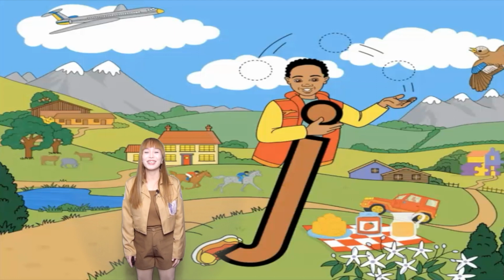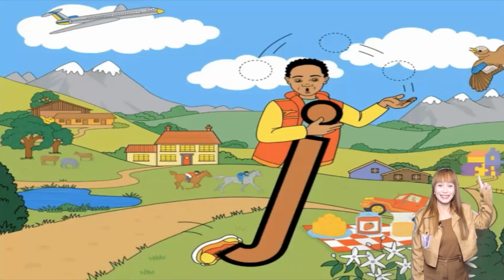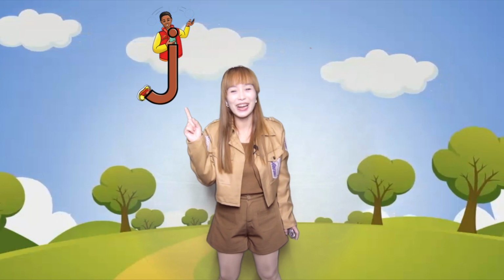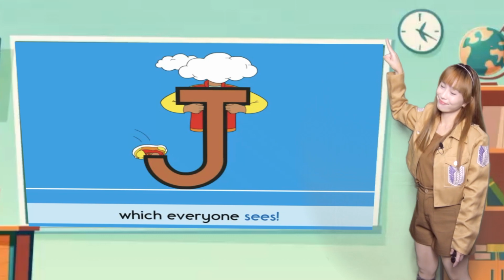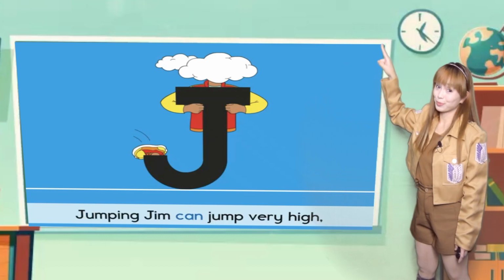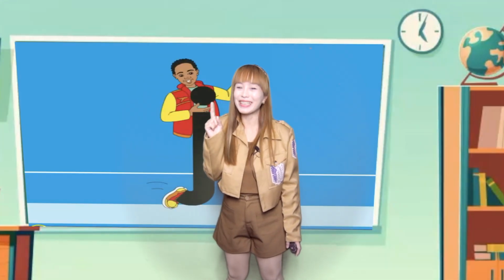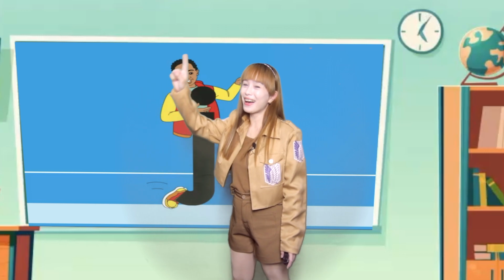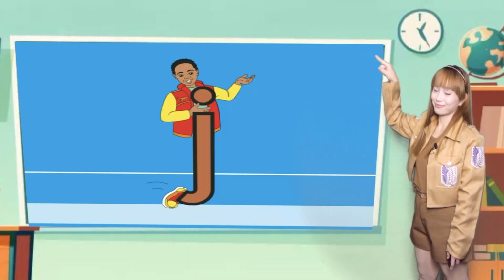Jj Jumping Jim | Miss Ana in Letterland | Episode 10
Come and join me as we venture the wondrous world of Letterland! Let’s go!